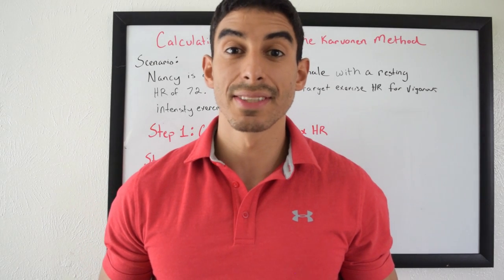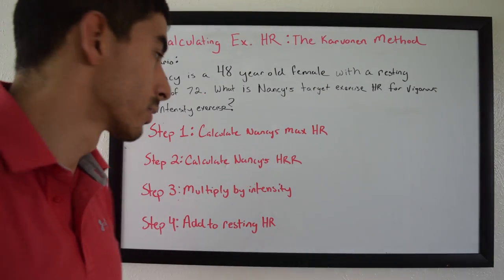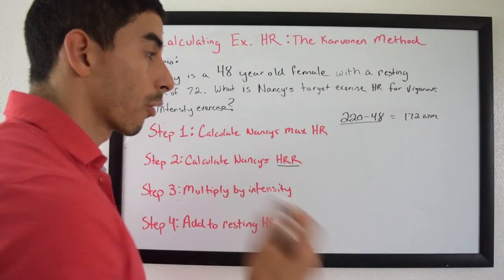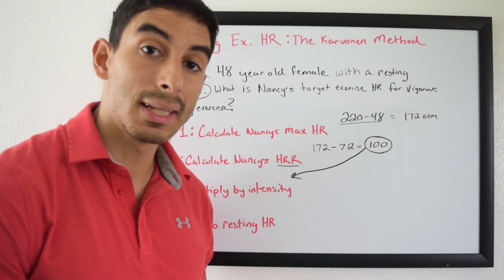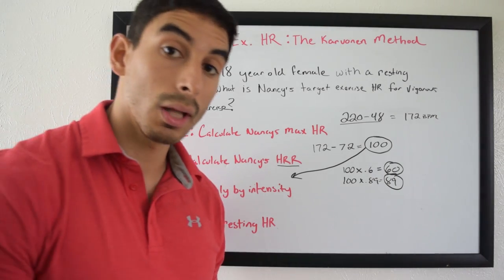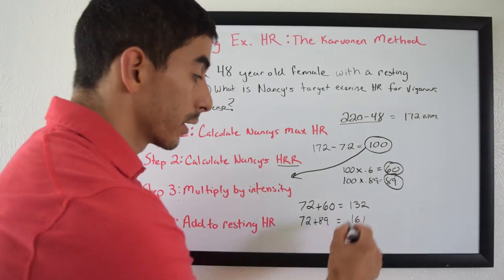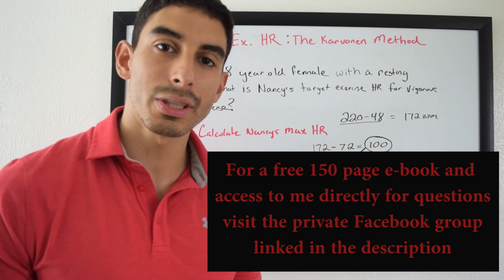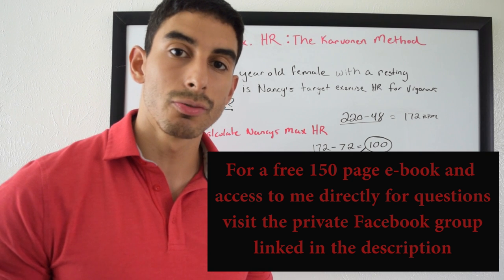Calcuating Target HR via the Karvonen Method: ACSM CPT Exam Prep